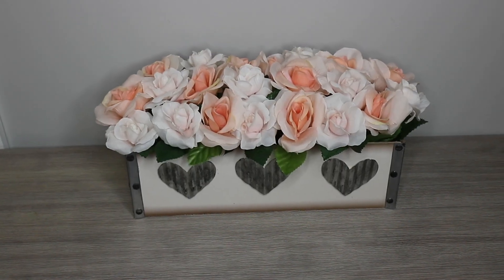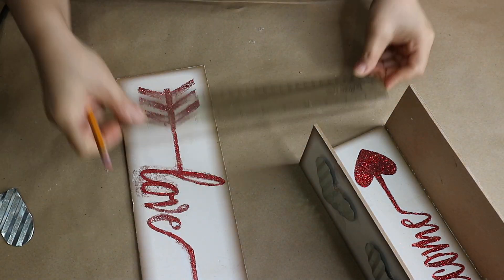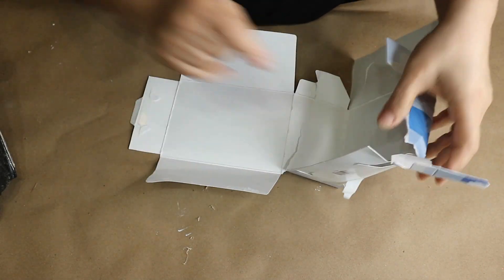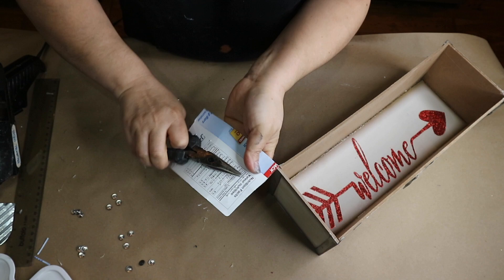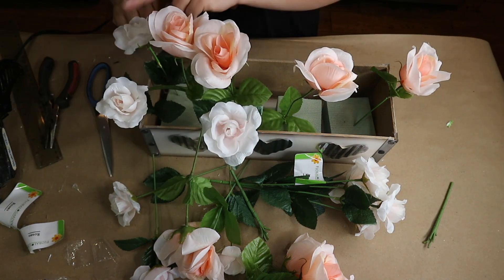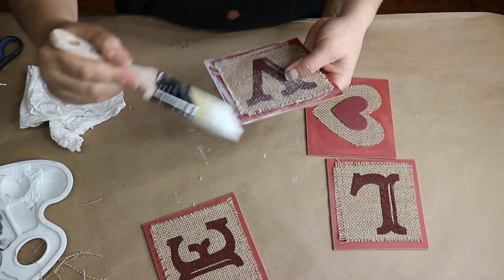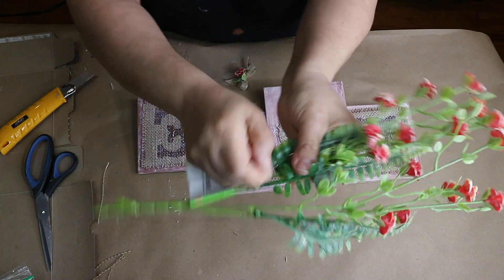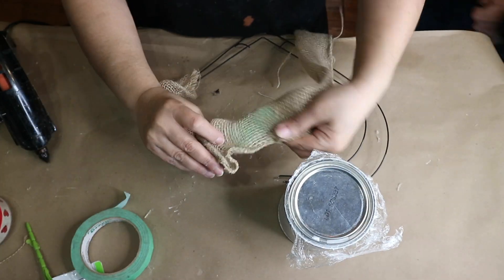Dollar Tree Farmhouse Valentin DIYS | Rustic Farmhouse Valentine’s DIY Home Decor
In this video I’m sharing 3 beautiful Farmhouse Valentin DIYS | Dollar Tree Valentine DIYs | Rustic Farmhouse Valentine’s DIY Home Decor. Also, this video is part of the Heidi Sonboul DIY challenge in collaboration with many talented friends here on YouTube. Make sure to visit the playlist below for tones of inspiration ⤵️